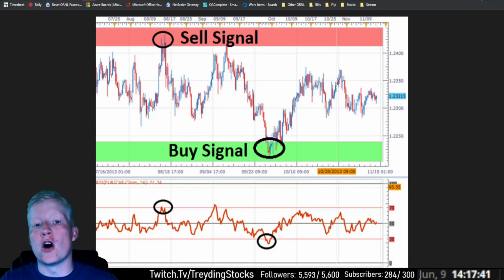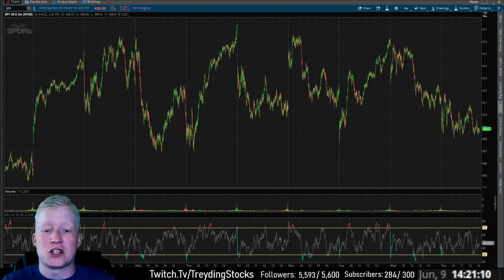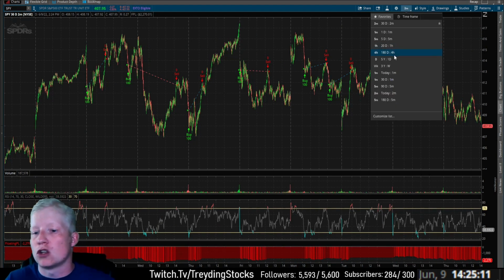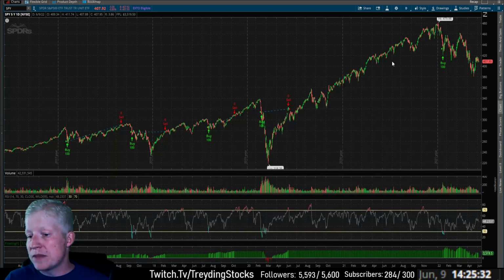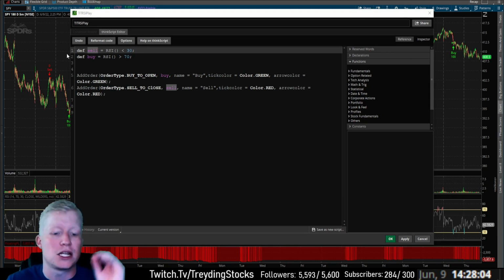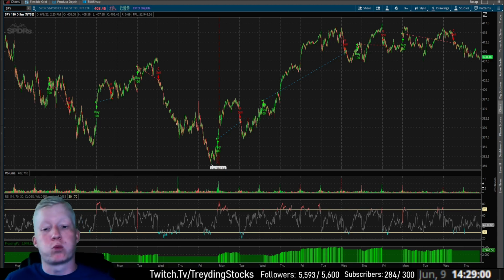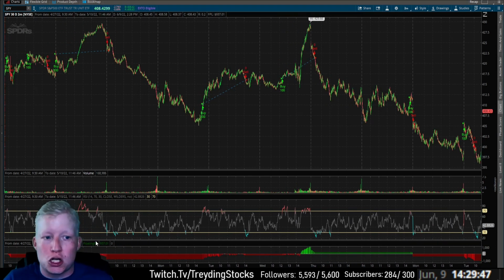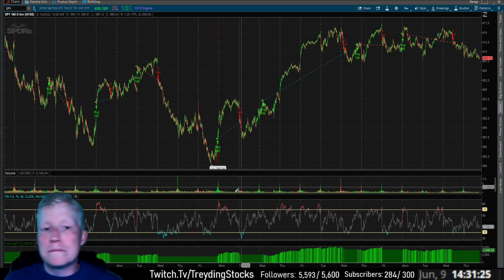RSI Indicator Like You've Never Seen Before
RSI is an indicator used to dictate the momentum and trend of a stock. RSI moves from oversold to overbought levels capturing the waves in which a stock moves. The common idea is to buy stocks when RSI is oversold and to sell stocks when RSI is overbought. But is that actually the best way to make money using RSI?